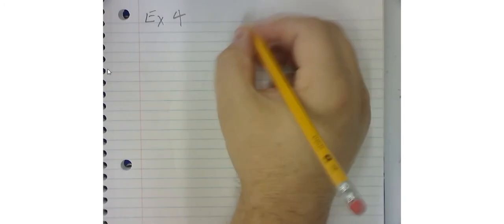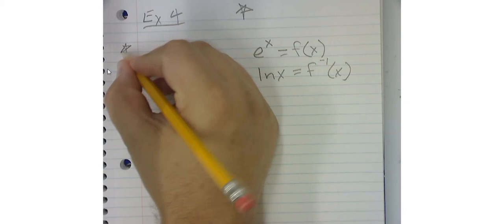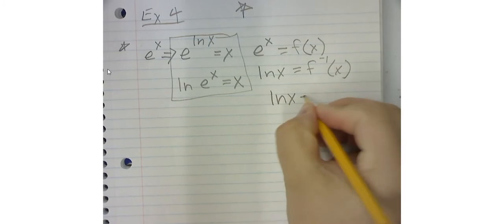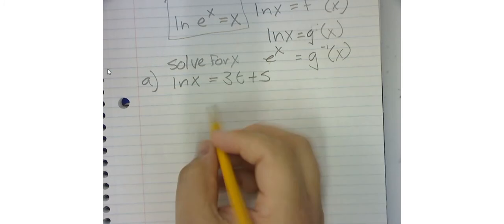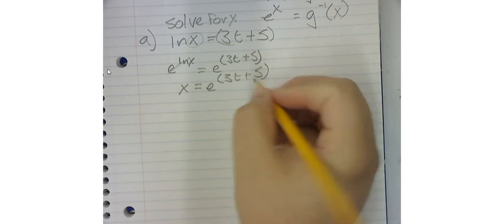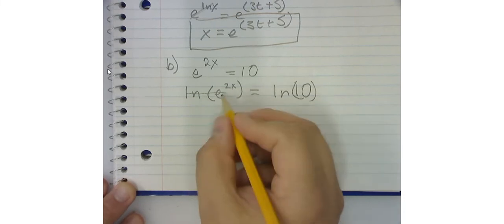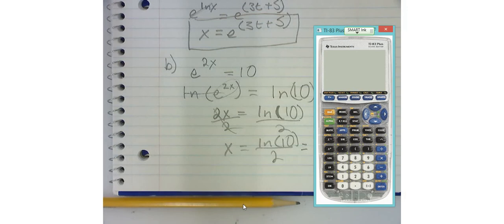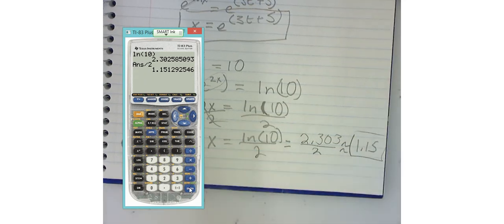AP Calculus 1.5 - Functions and Logarithms - Example 4